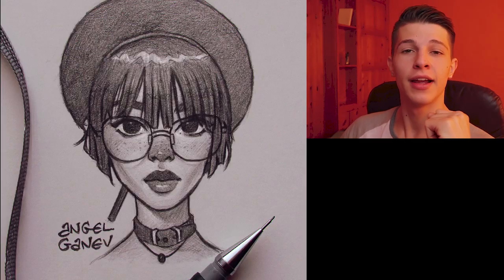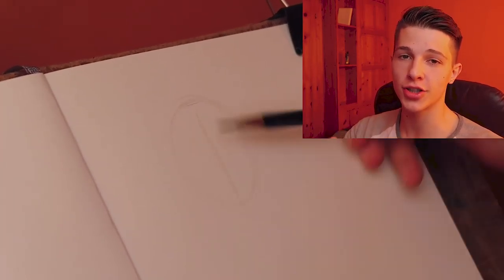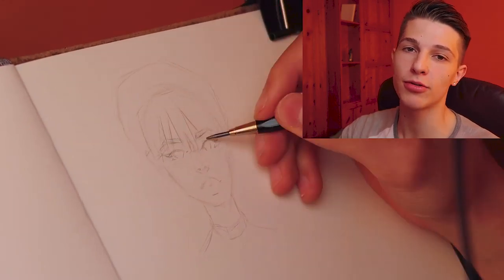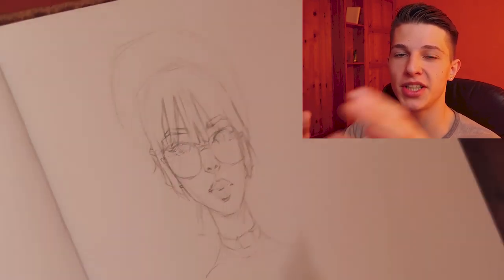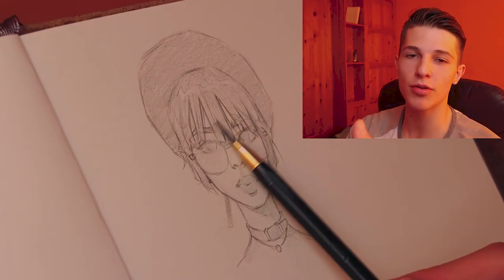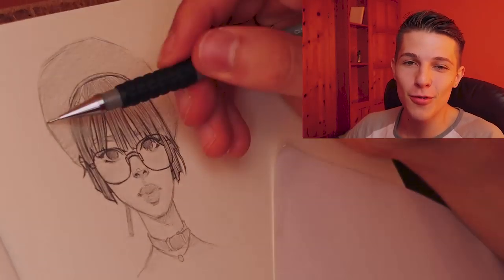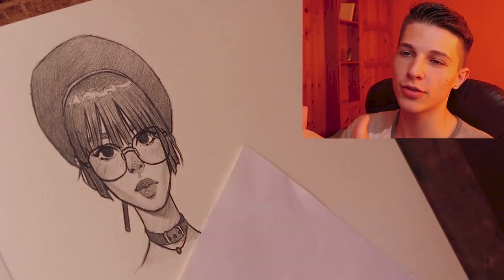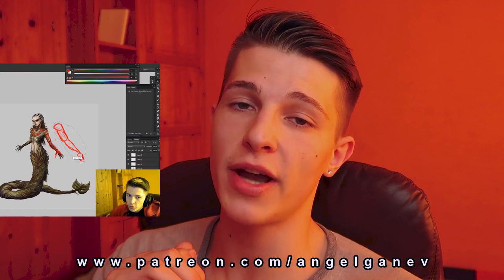like an actual drawing tutorial and stuff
Showing you my process for drawing stylized portraits.